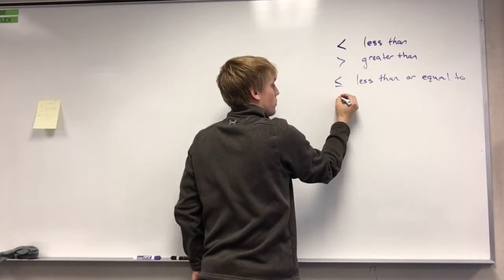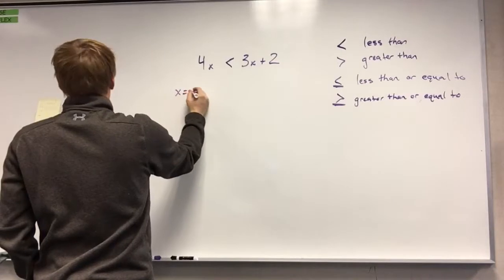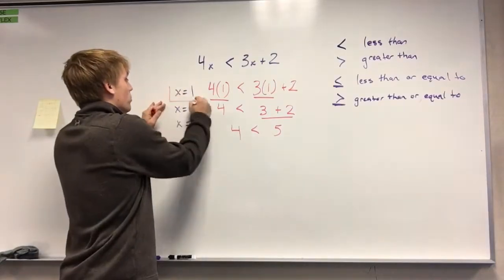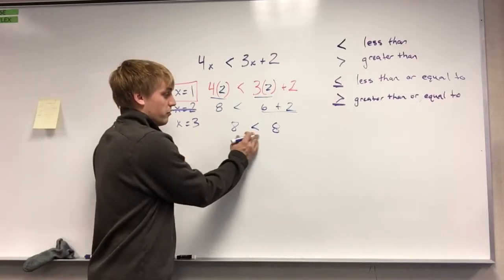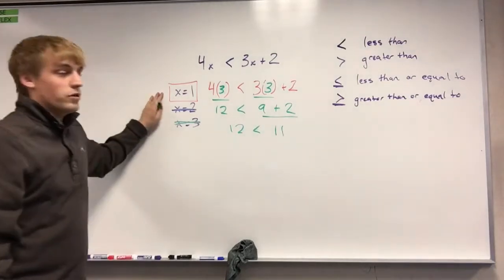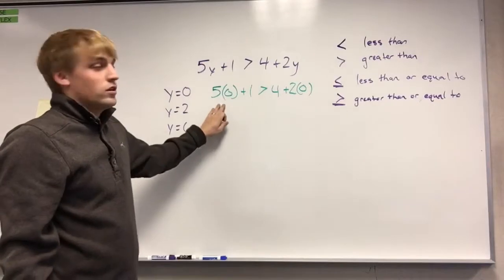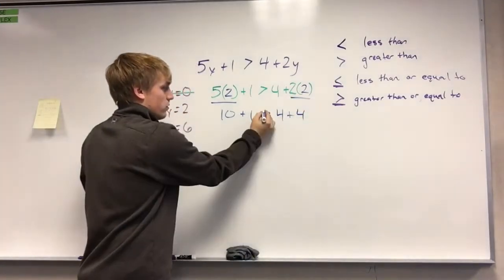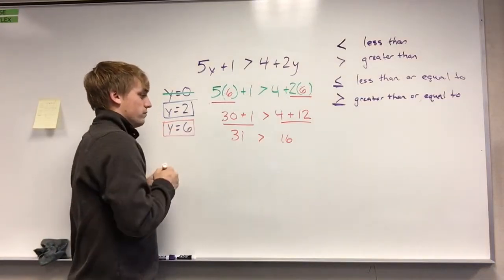Testing Solutions of Inequalities